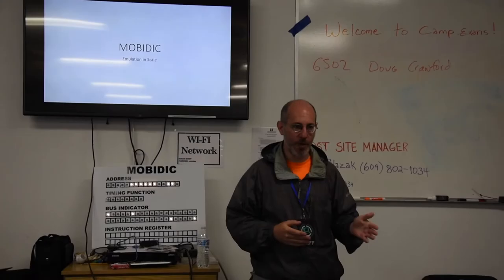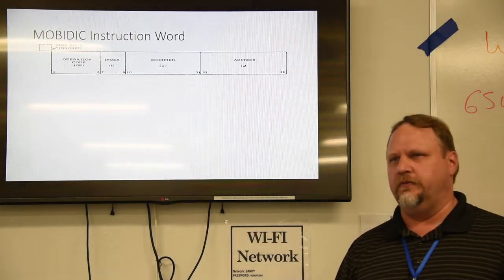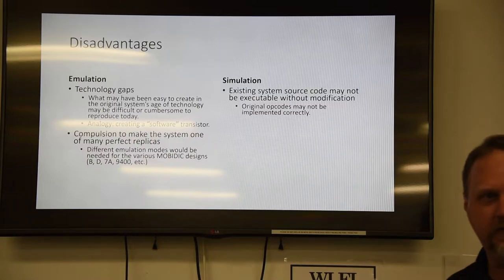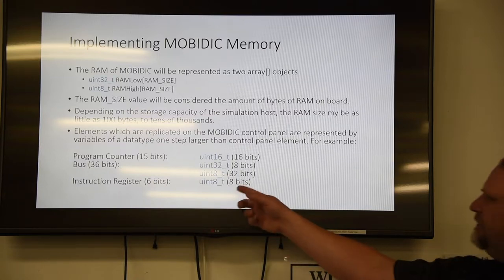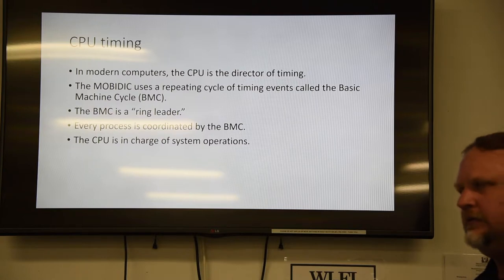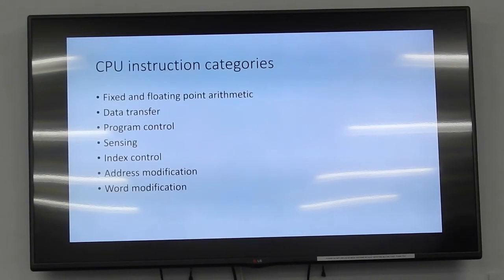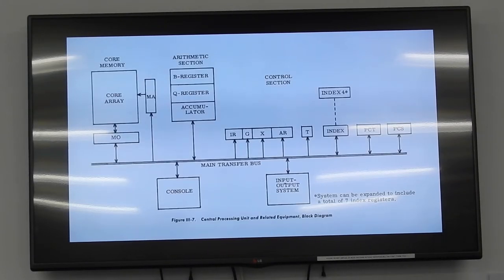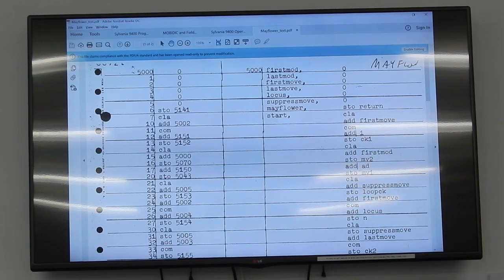VCF East XIII -- Jeff Salzman -- Emulating MOBIDIC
Jeff Salzman—Emulating MOBIDIC

A presentation at Vintage Computer Festival East XIII, May 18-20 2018.